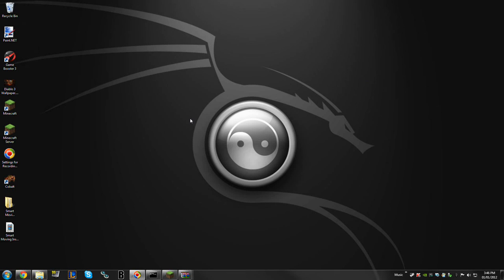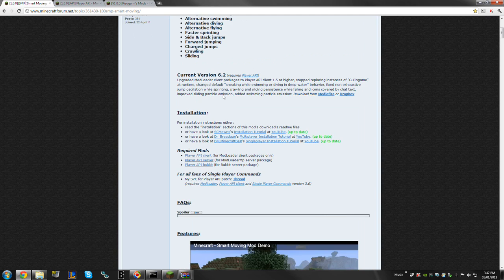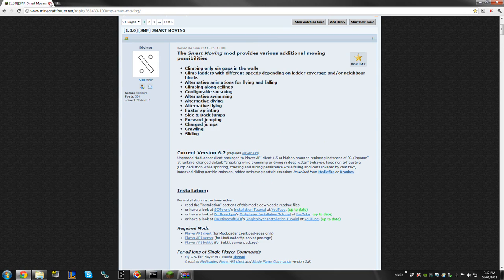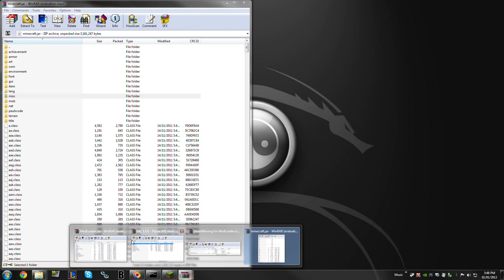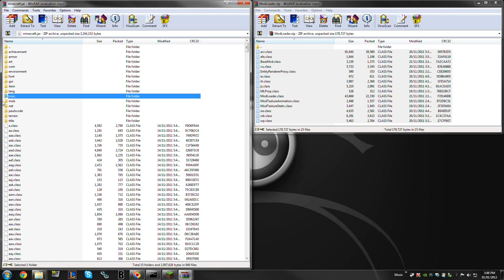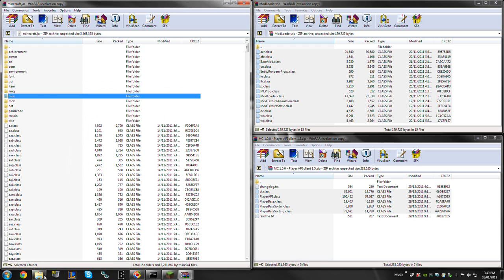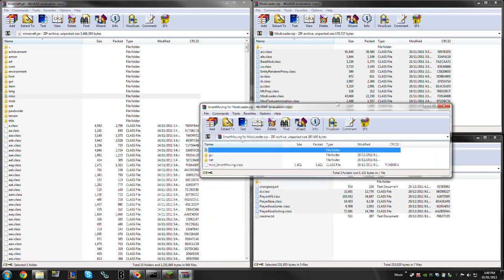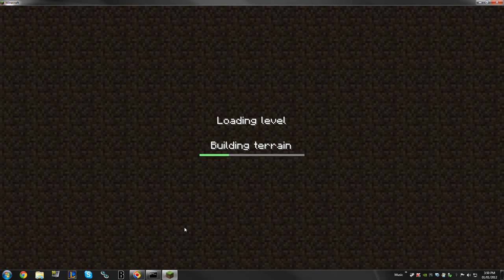Smart Moving Installation - ModLoader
Required Files:
• Modloader
• Player API Client

You can find all these mods from the Smart Moving forums